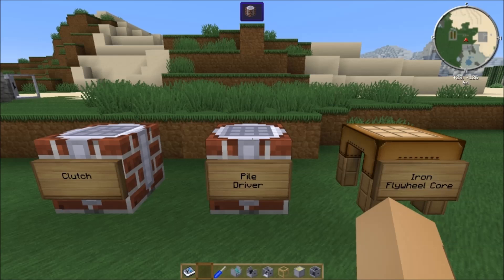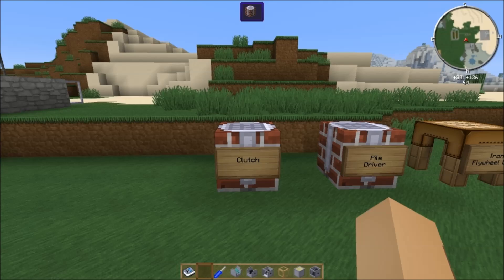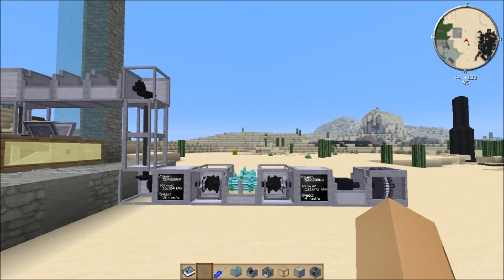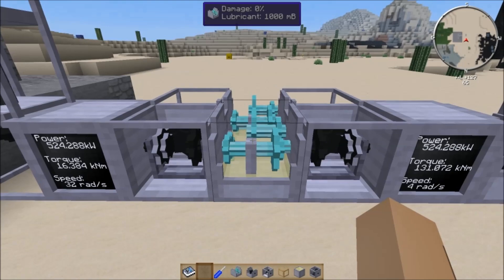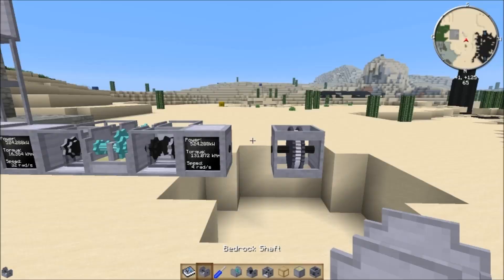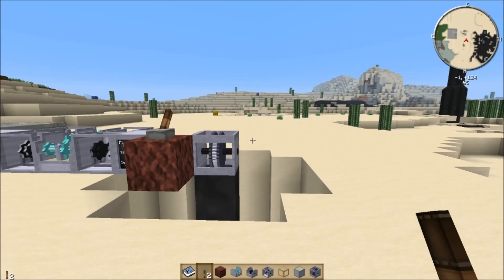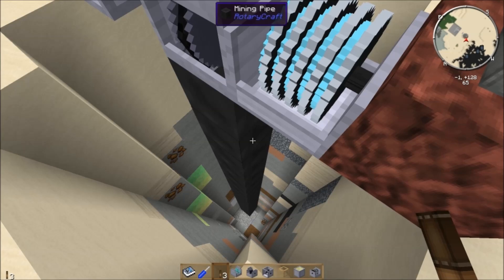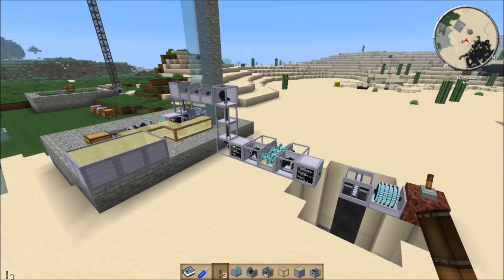RotaryCraft Tutorial #10 - Pile Driver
The tenth episode of my RotaryCraft tutorial series covers the Pile Driver, a machine that digs shafts into the ground but requires tons of power.

UPDATE: The Pile Driver not dropping items was a bug in this older version.

Next episode we're going to look at the Sonic Bore, a machine that mines in a very unique way.